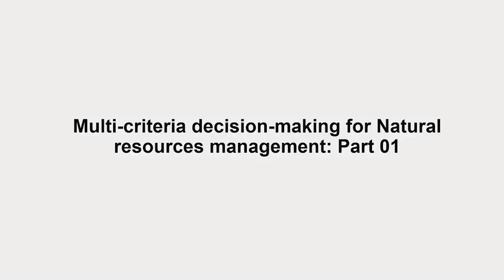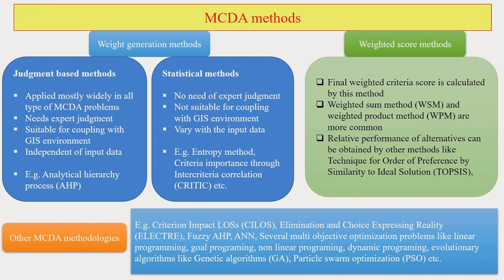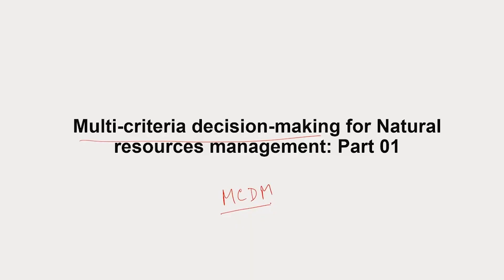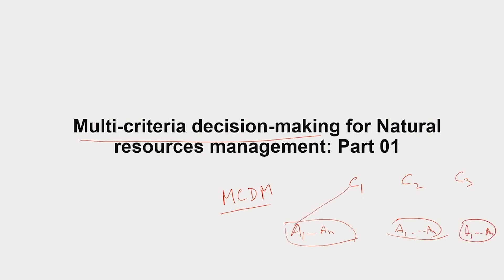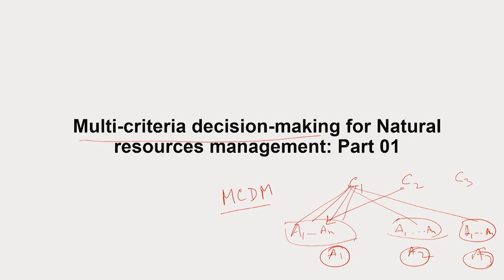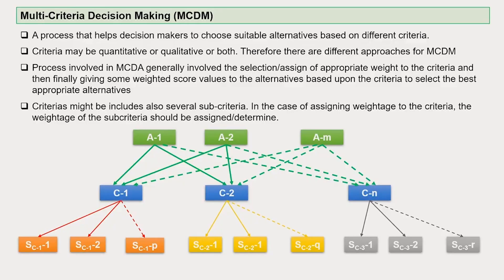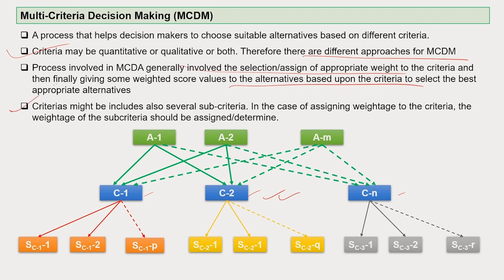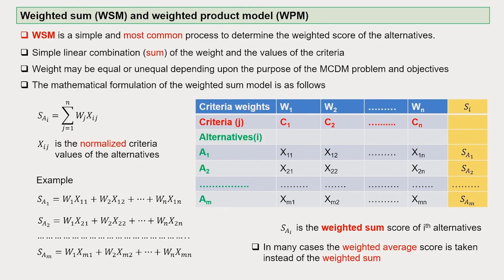MCDM for NRM Part-1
Subject : Agriculture
Course : Natural Resources Management